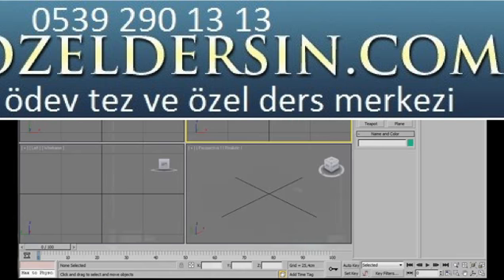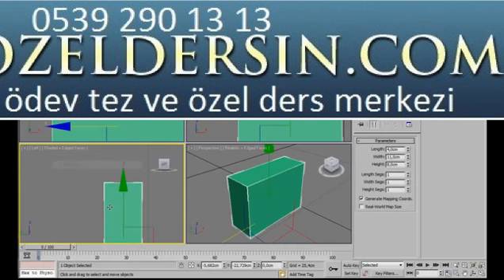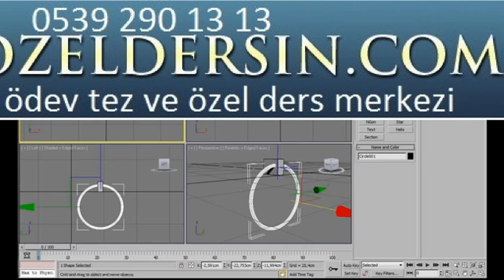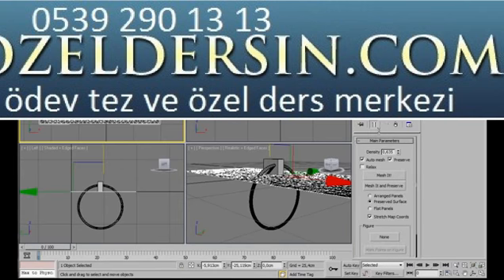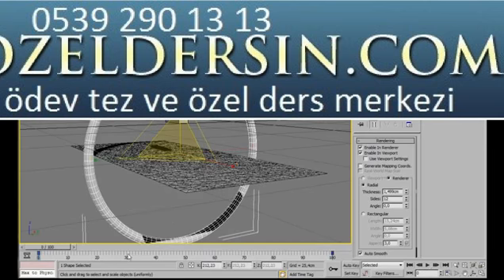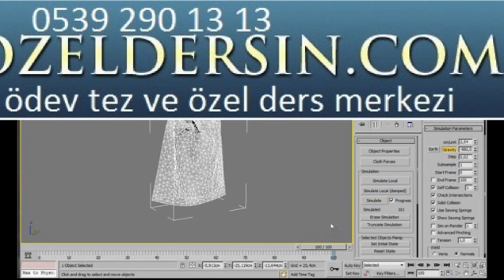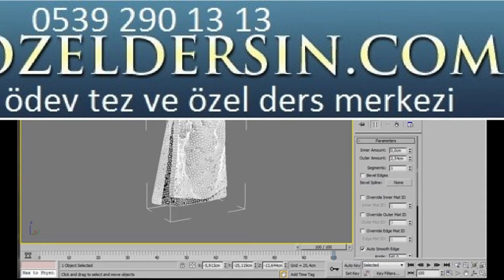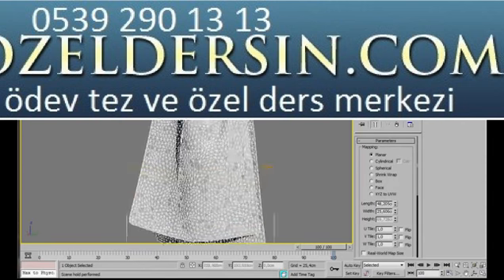3ds Max Mimari Projeler 0539 290 13 13 | bitirme tezi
3ds max projeleri
3ds max proje indir
3ds max proje fiyatları
3ds max hazır proje indir
3d max projeleri indir
3ds max projeleri indir
3d max proje indir
3ds max proje indir
3d max proje üzerinde bina yapımı
3ds max hazır proje
3ds max hazır proje indir
3ds max proje indir
3d max proje indir
3ds max projeleri indir
3d max proje ilanları
3d max projeleri indir
3d max inşaat projeleri
3ds max hazır proje indir
3ds max project manager
3ds max project manager script
3ds max project management
3ds max project manager crack
3ds max project manager install
3d max mimari proje
3d max mimari projeler